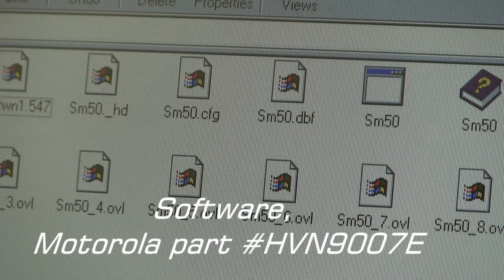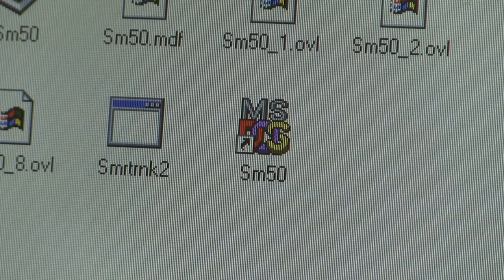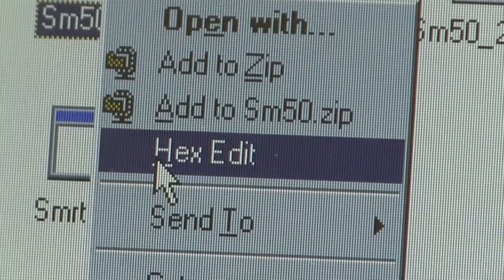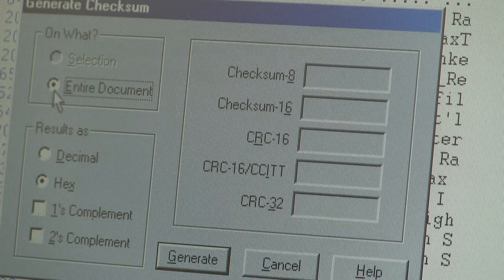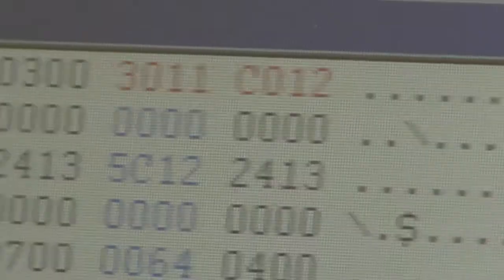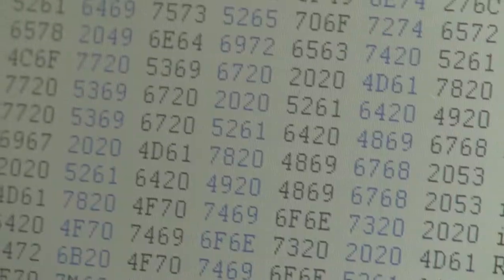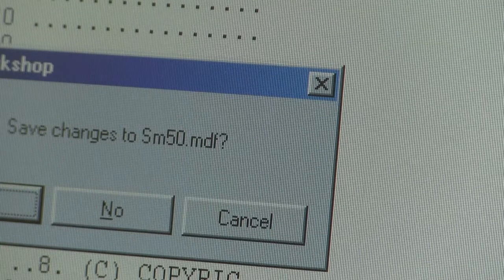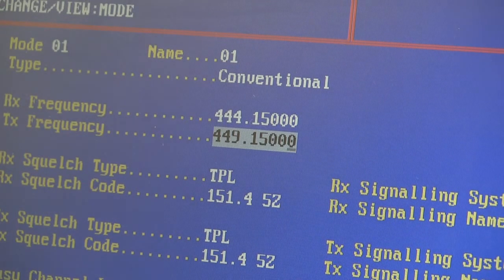Motorola SM-50 Out of Band Programming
How to hex edit the Motorola Software to allow out of band frequencies to be placed into the Motorola SM-50 and SM-120.